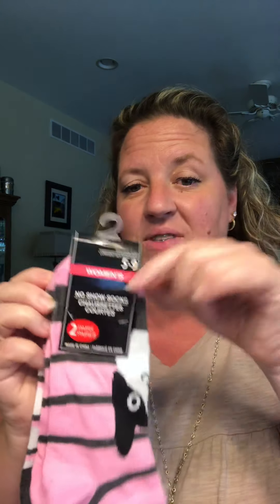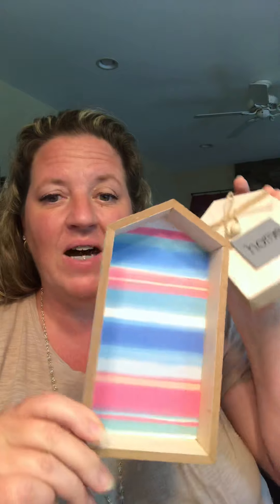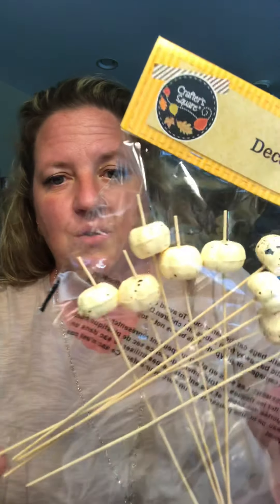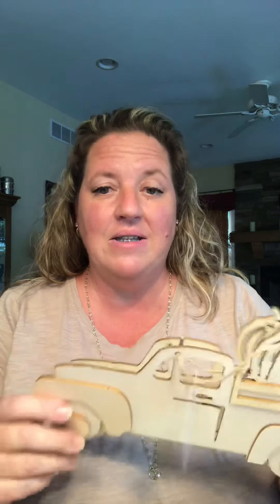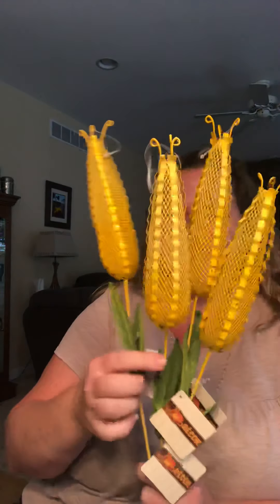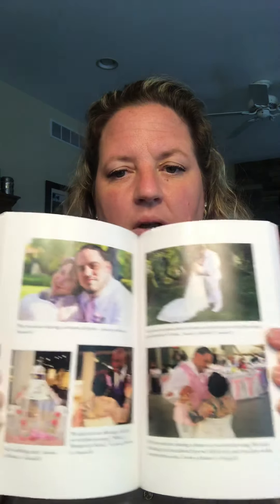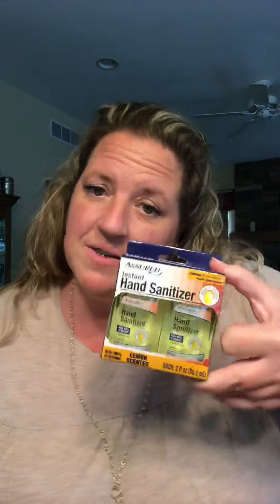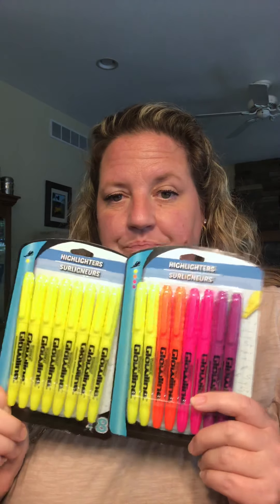Huge dollar tree haul part two/ new fall items 7/29/2020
Sorry I got cut off on the first part of the haul